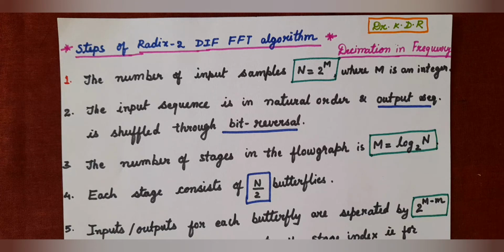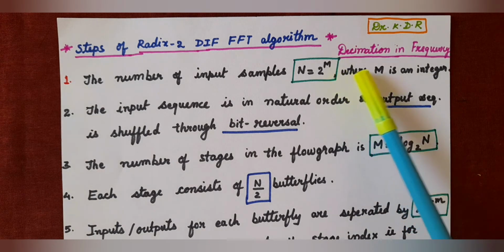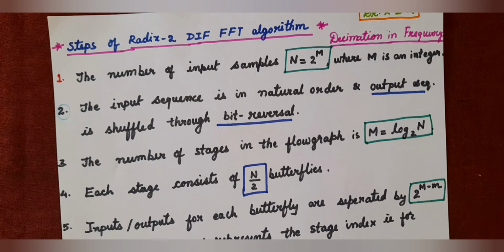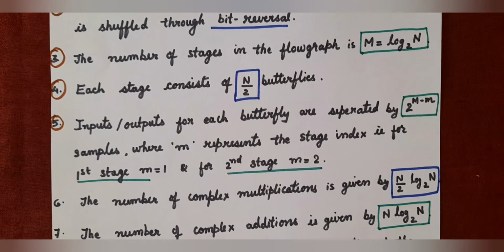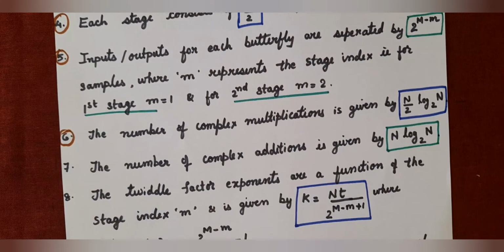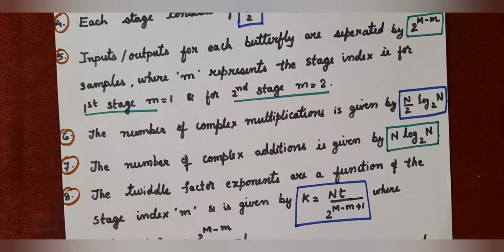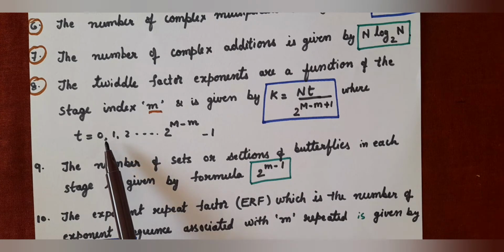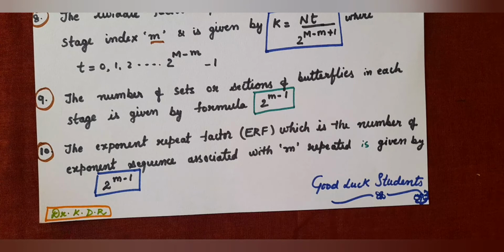🔷️ Steps for drawing the flowgraph of radix-2 DIF FFT algorithm.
The topic of class is Steps for drawing  the flowgraph of radix-2 DIF FFT  algorithm.

The channel name is Dr.K.Durga Rao Benefactor.
The channel focusses on ECE subjects ,to  make students comfortable with the subject.

Enjoy the subject

Channel name : Dr. K. Durga Rao Benefactor
ECEAcademyBenefactor

ECE